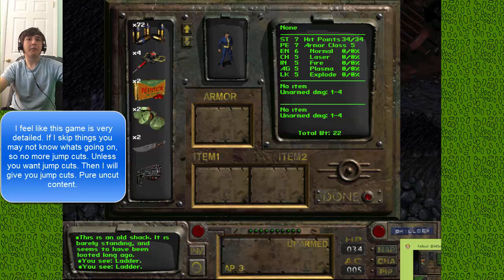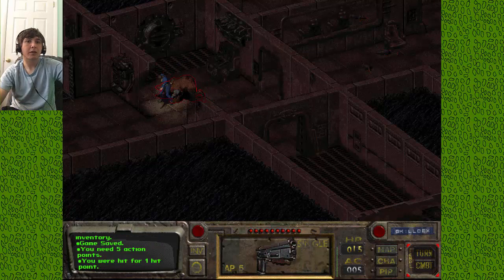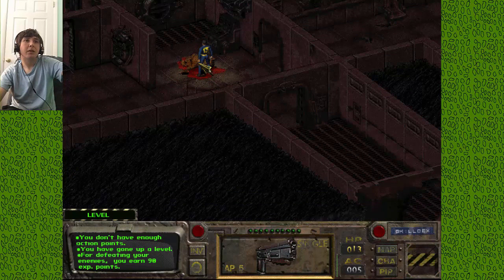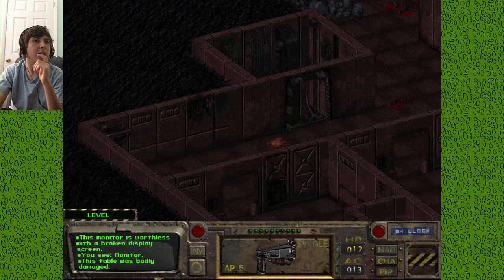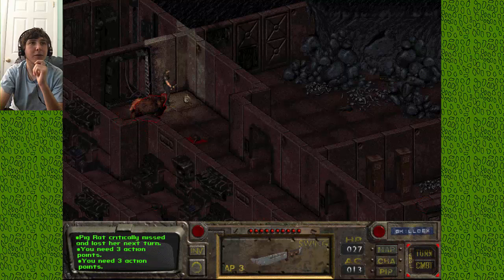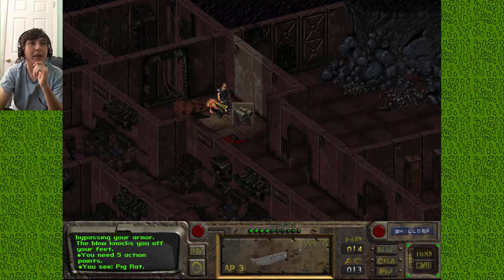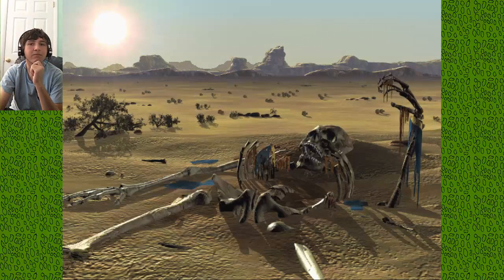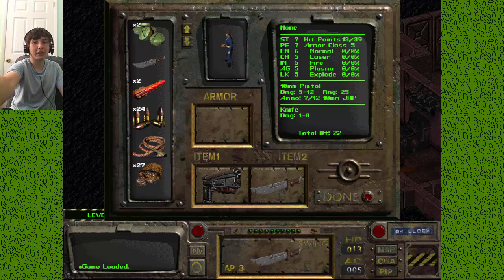Going Nowhere Fallout 1 Part 4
Outro Music: Jungle Sounds, which is created by my friend in Marching and Jazz band, Hunter.